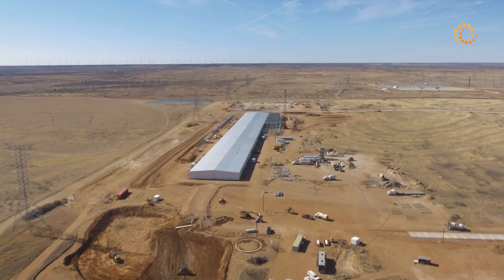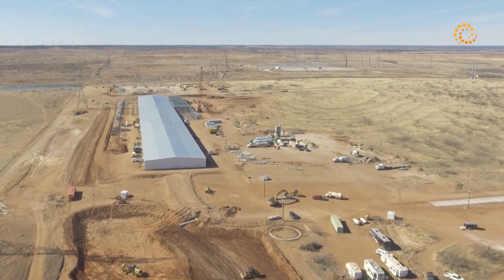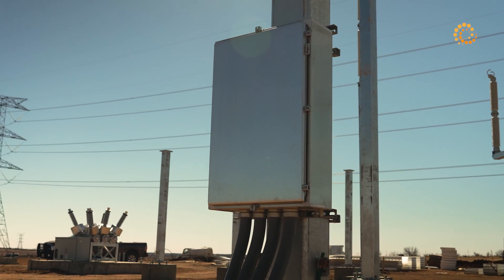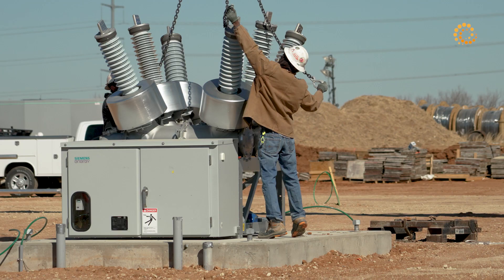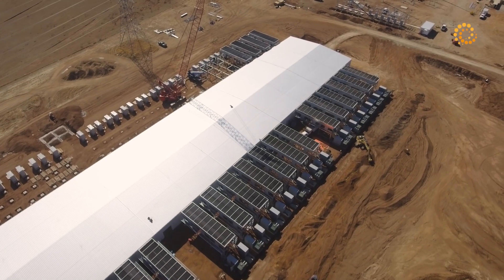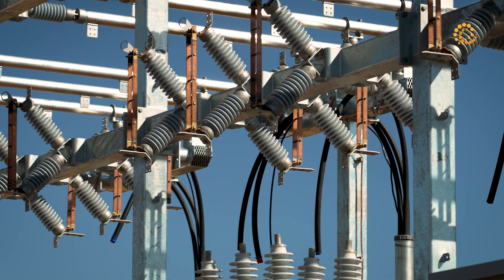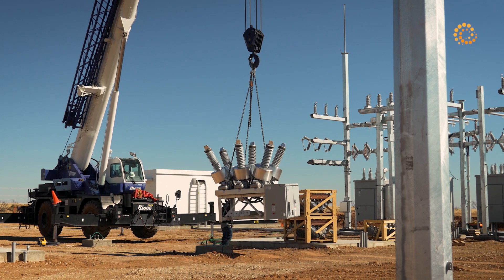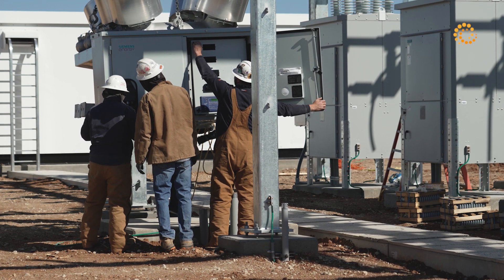Helios - Substation Walkthrough With Matt Nackino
This Week, Matt Nackino, Argo's Head of Construction, walks us through the ins and outs of the electrical substation we're building on-site.